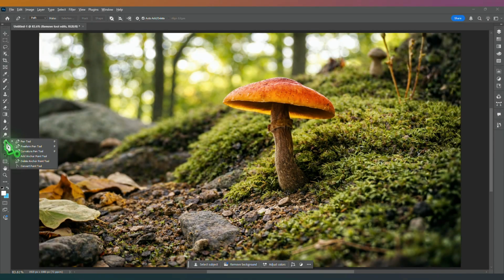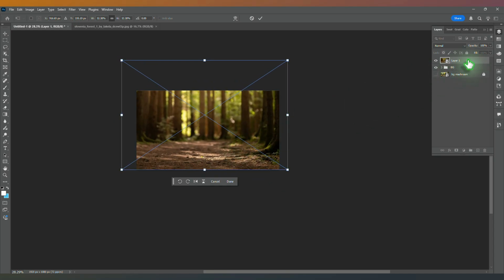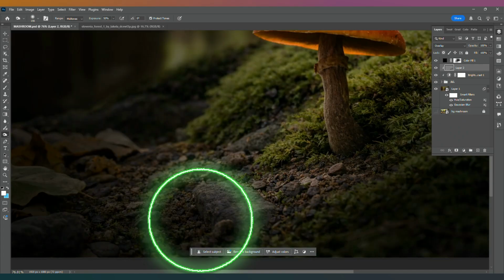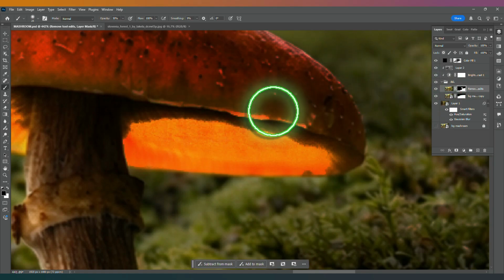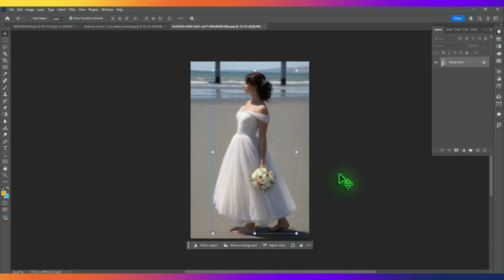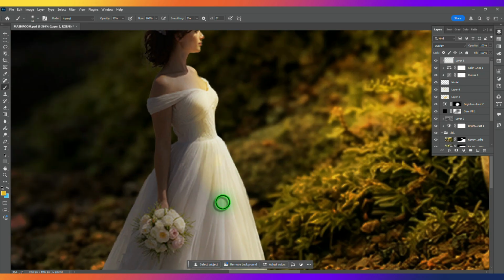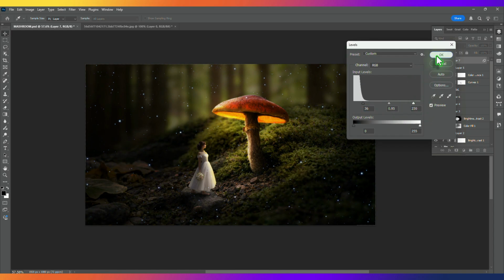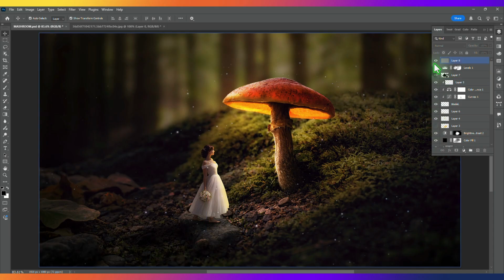Tiny Girl & Giant Mushroom – Photoshop Manipulation Tutorial 🍄✨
Hi creators! Welcome back to Swastik Creations Lab 🎨

In this magical Photoshop tutorial, you’ll learn how to create a stunning fantasy manipulation scene featuring a tiny girl standing beside a giant glowing mushroom. This step-by-step guide is perfect for beginners and intermediate designers who want to improve their photo manipulation skills and create eye-catching fantasy artwork.

💡 What you will learn in this tutorial:
✔ How to create a fantasy concept from scratch
✔ Image compositing and blending techniques
✔ Lighting & color grading for a magical effect
✔ Creating glow effects in Photoshop
✔ Using adjustment layers like a pro
✔ Final cinematic color tone

🎯 Perfect for:

Photoshop beginners

Digital artists

YouTube creators

Fantasy art lovers

📁 Resources Used:
(Download links – add your stock images, textures, brushes here)

🔥 Watch till the end to see the full transformation and don’t forget to try it yourself!

What should I create next?